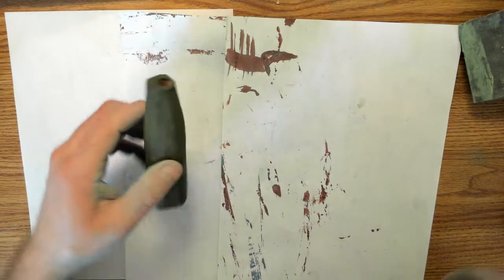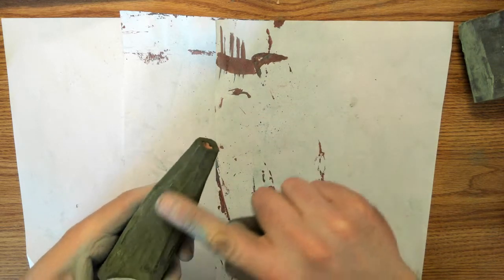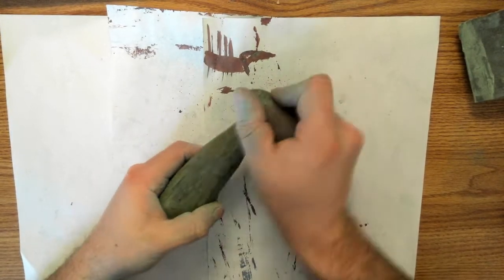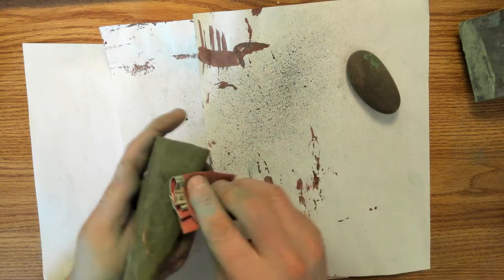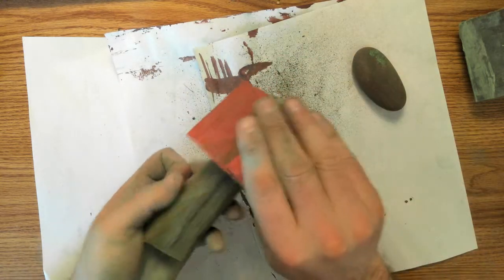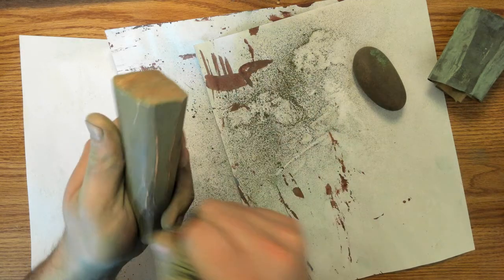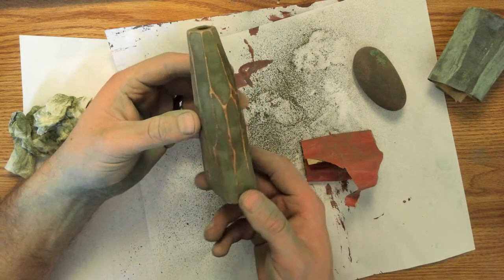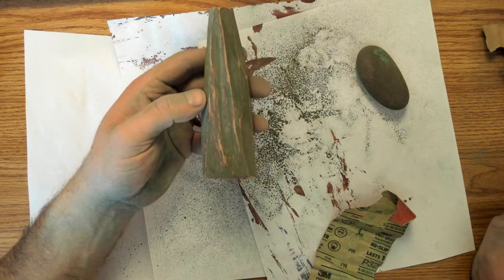Earth Green Real Milk Paint Twig Pot / Bud Vase Distressed look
This is how I put the finishing touches on my favorite twig pot so far.